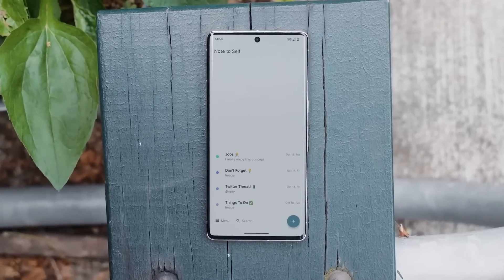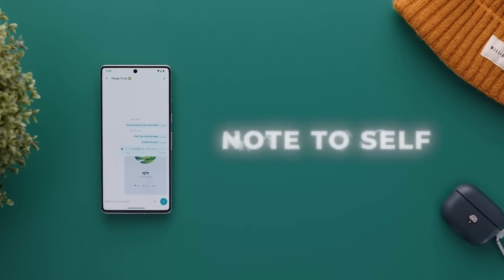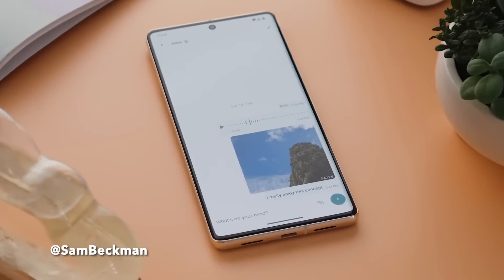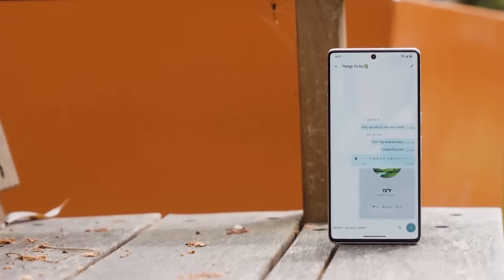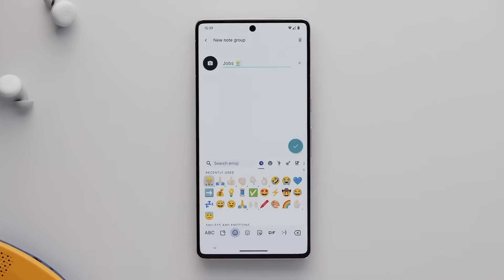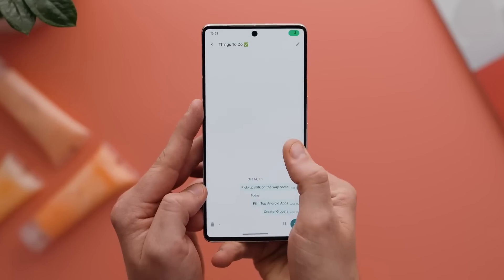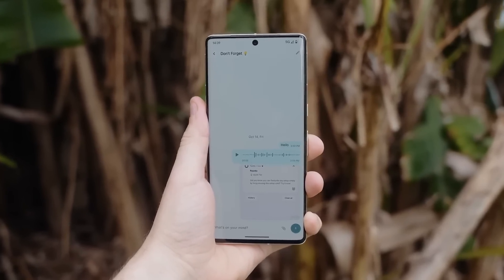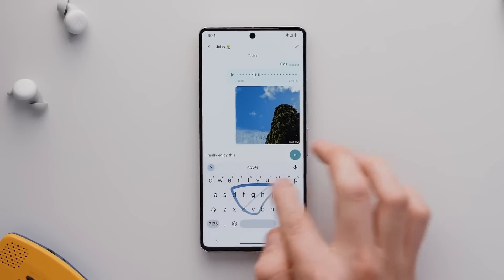Note to Self - Private notes app | Android | Chat like interface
Note to Self is a privacy focused notes app for Android, with chat like interface. It supports text, image and voice notes app with password, search and offline backup.

It was also chosen as one of the best apps of 2022 by tech Youtuber Sam Beckman.

Credit: This video is taken from YouTuber Sam Beckman's review of Note to Self.